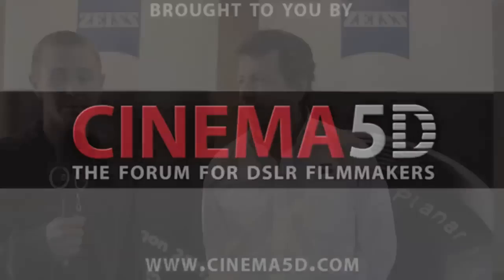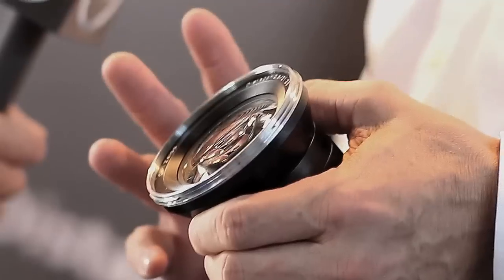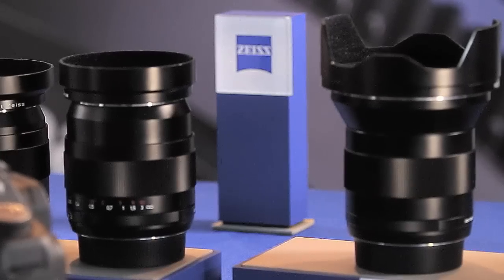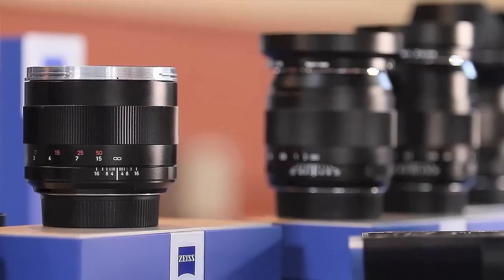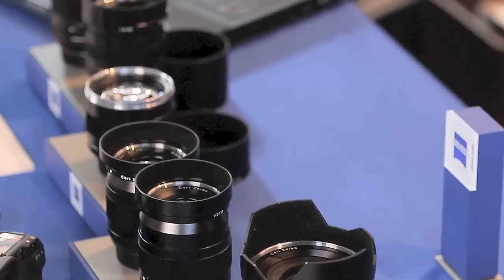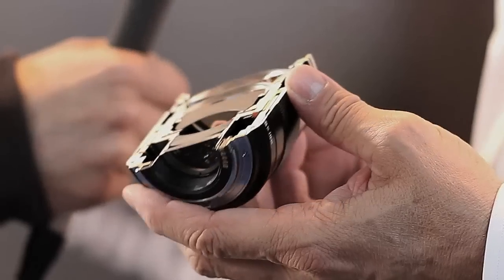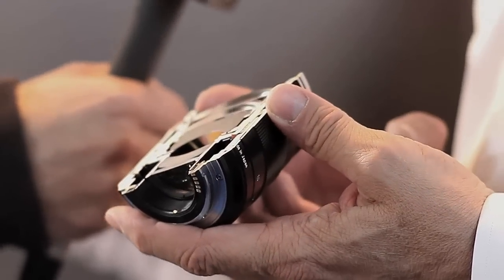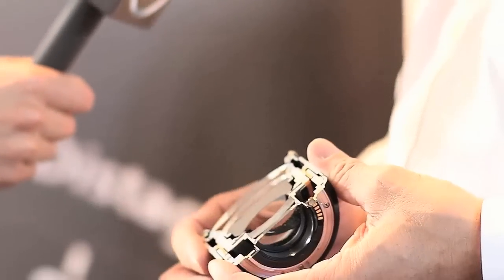Zeiss T* Anti-Reflective Coating Explained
Richard Schleuning does a great job describing the T Star anti-reflective coating on the newer Zeiss Ze lenses. The formula dates back to 1935.